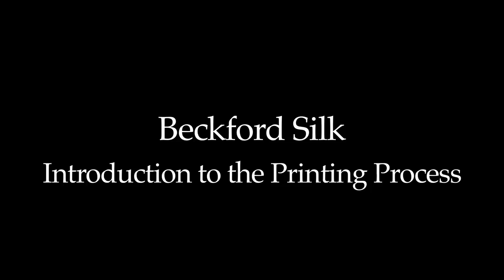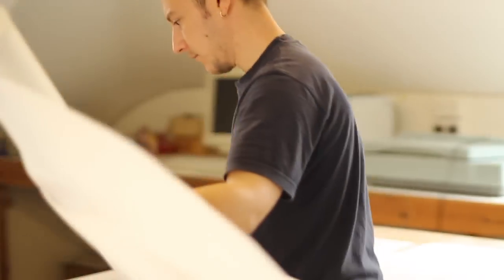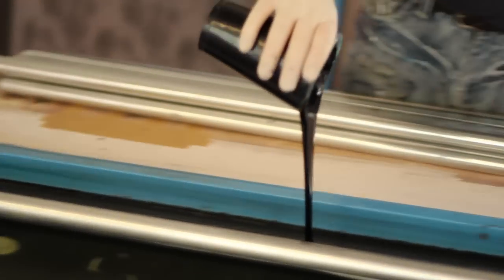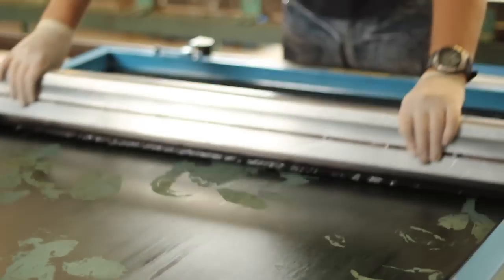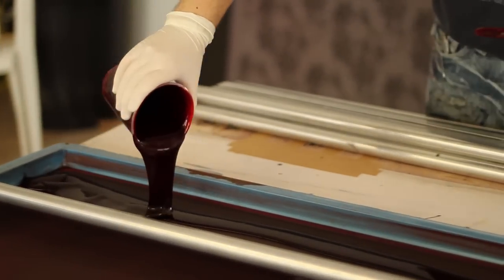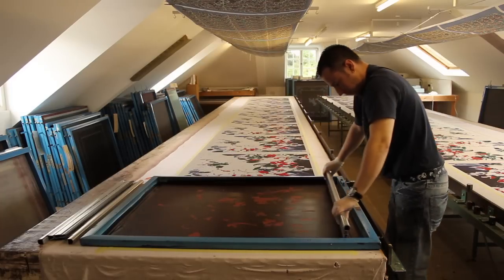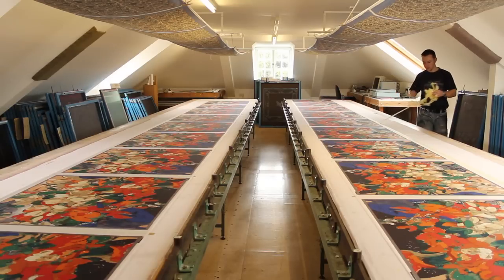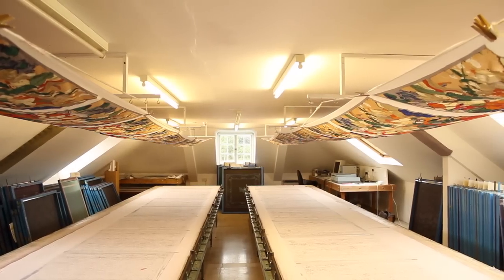Hand printing of silk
Hand printing on silk in Gloucestershire, UK
Beckford Silk are printers and dyers of silk fabrics in the UK since 1975. Dress silks, garments, scarves & ties in crepe-de-chine, satin, dupion etc.